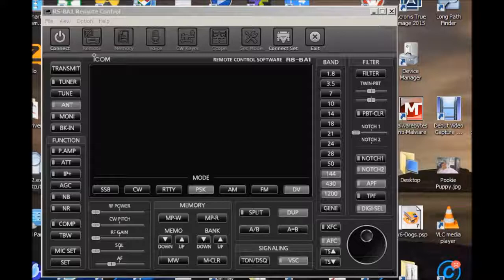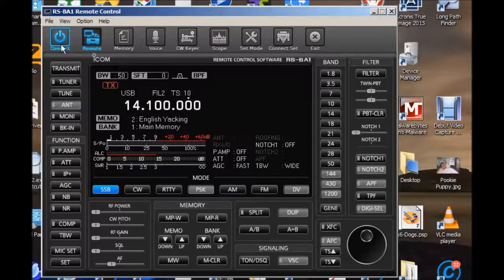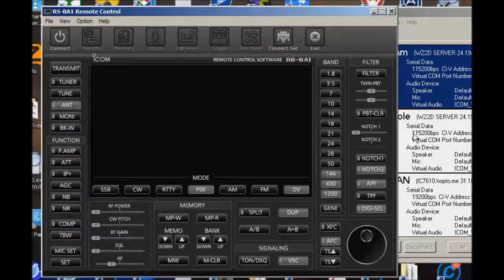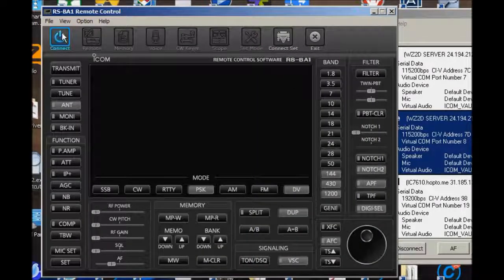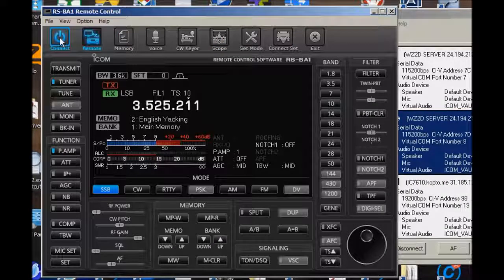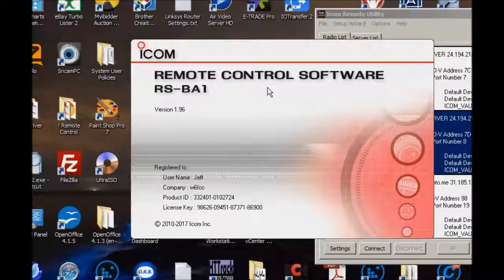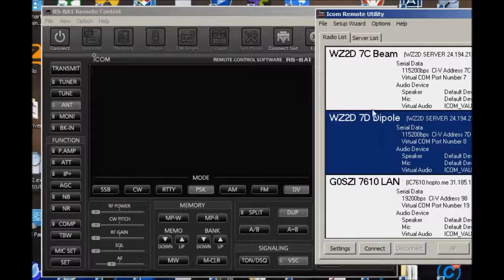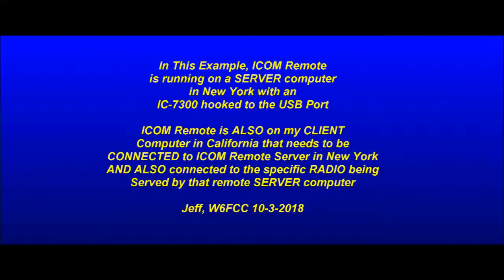RS BA1 Cannot Connect to COM Port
As discussed on the Facebook group ICOM RS-BA1 there are a few connections that must be established to allow the Simulated Radio in RS-BA1 user interface program on the CLIENT computer in order to connect to the Actual Radio connected to the SERVER computer.

All Data, Audio, Control is passed between two computers through the LAN using ICOM Remote. At one end, is the RADIO (connected by USB to the server computer, or built into the radio as is the case with IC-7610. In either case, the SERVER is visible on the internet and/or a LAN.

The CLIENT computer also has ICOM Remote running but as a CLIENT connecting program. Think of the SERVER as a "SOCKET" and the CLIENT computer as a "PLUG" --

Then to activate the circuit, the connection must be made ACTIVE (Logically connected). The SERVER then sends the Physical Radio information to the CLIENT computer Through this CLIENT/SERVER connection.

Without understanding the connections, running RS-BA1 will fail every time unless you are just lucky. And some people are lucky and don't know why it works.  Join FACEBOOK group ICOM RS-BA1

Jeff, W6FCC